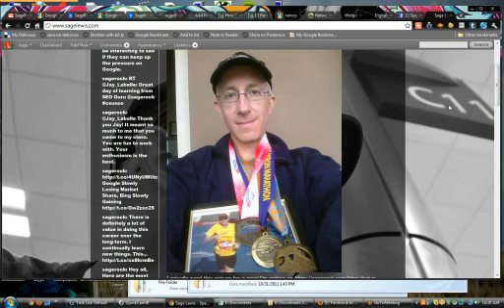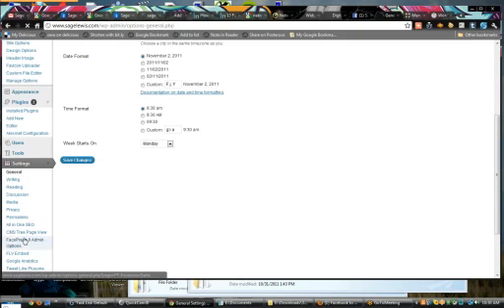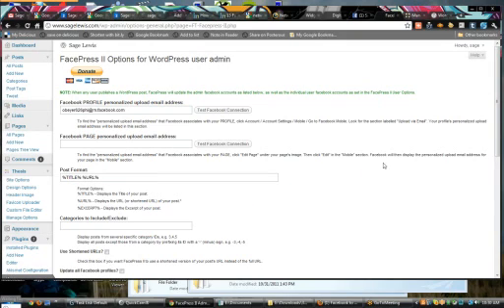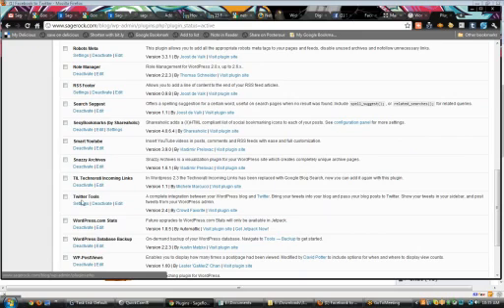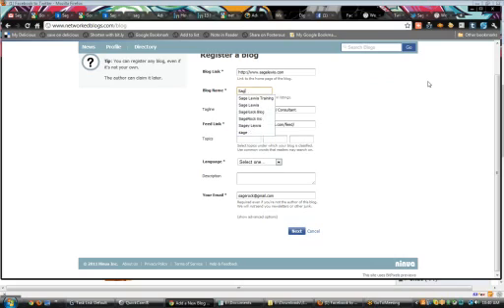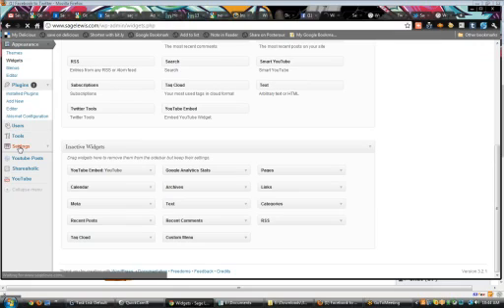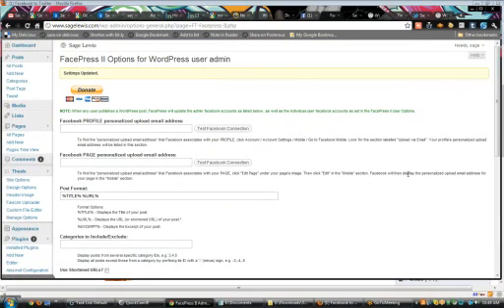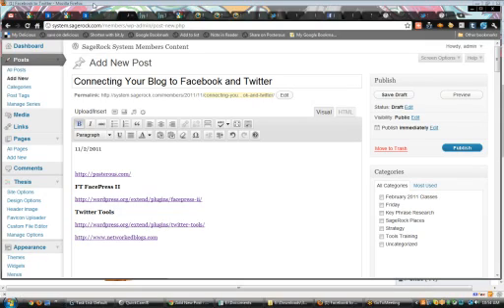Connecting Facebook and Twitter to Wordpress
This in-depth video tutorial goes through connecting Facebook Fan Pages to Wordpress. It also looks at connecting Twitter to Wordpress.